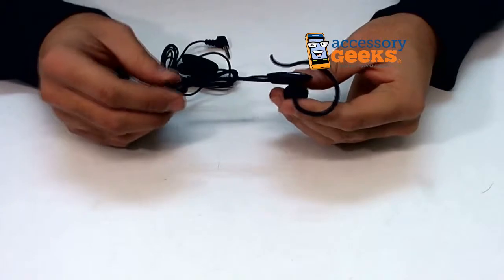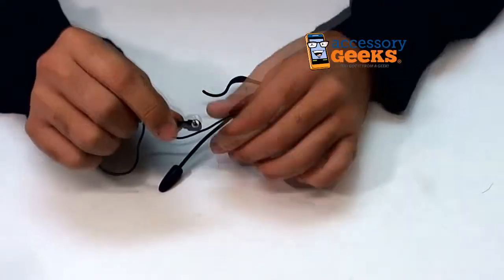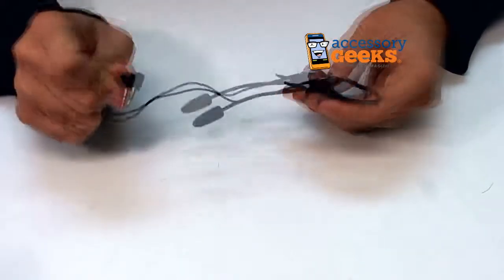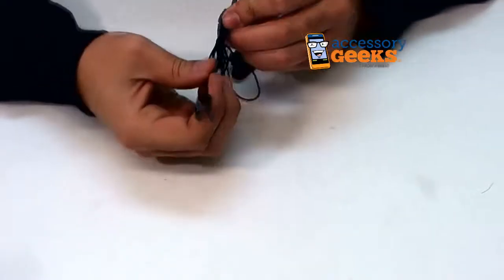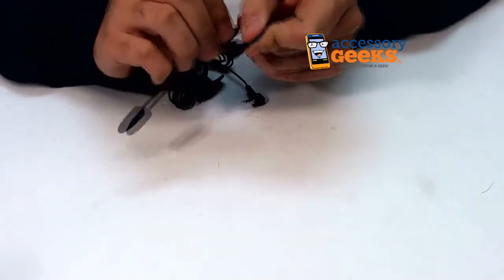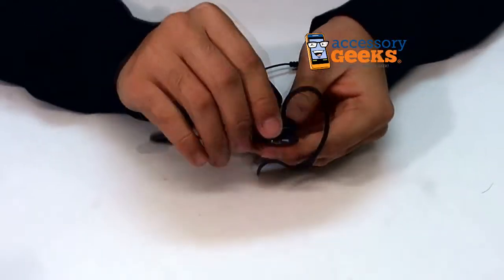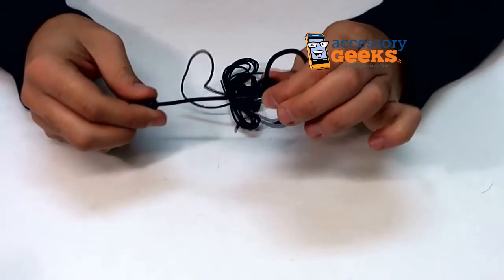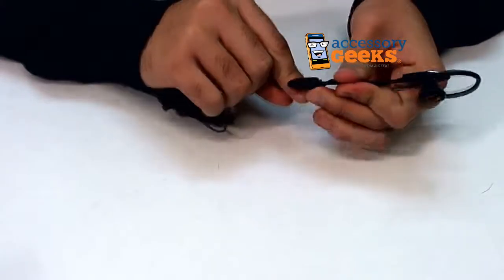Over the Ear 2.5mm headset